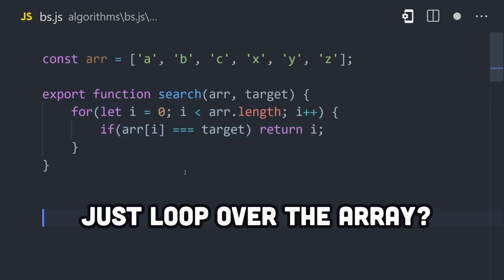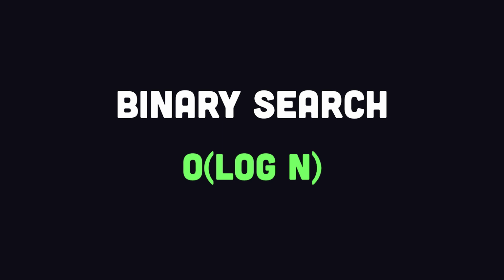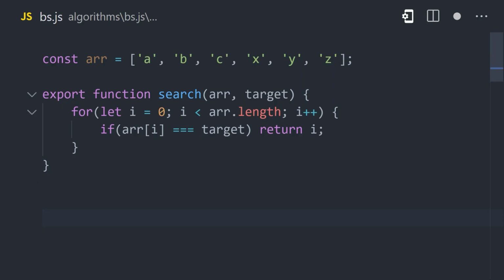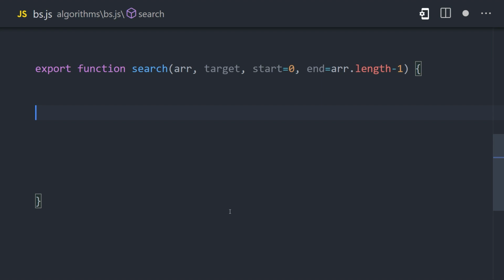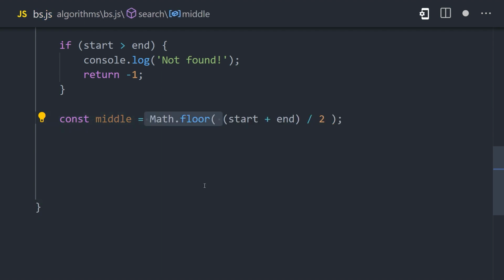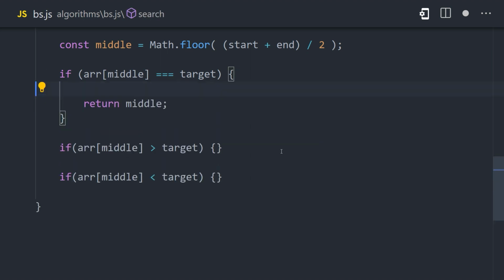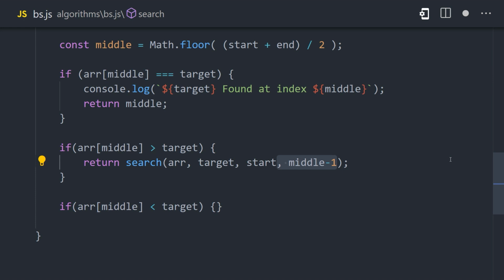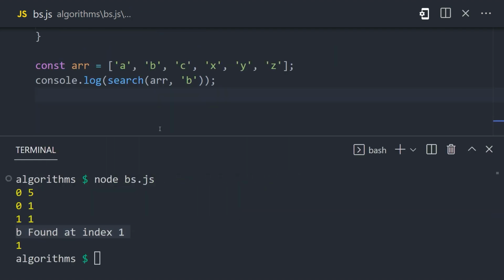java script . Modern paid JavaScript Full Course absolutely free. / 14. algo binary search